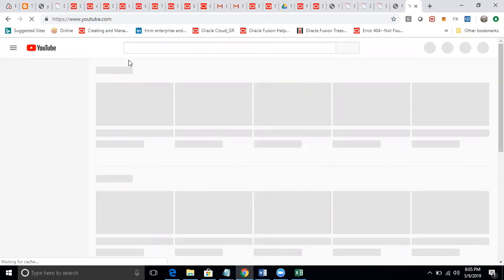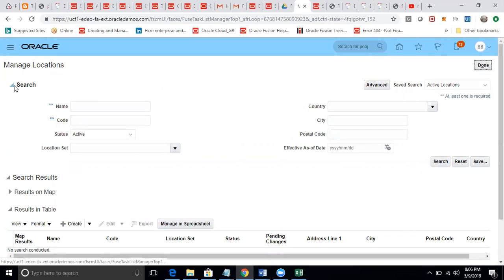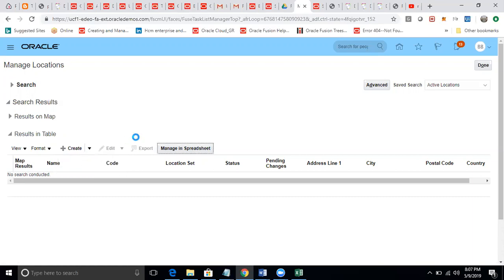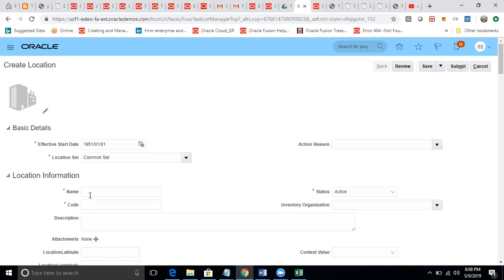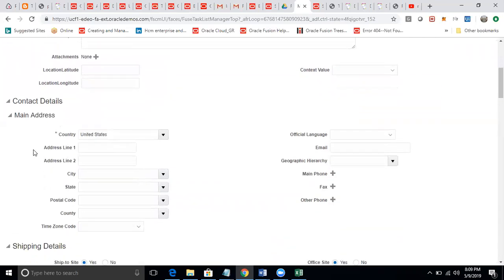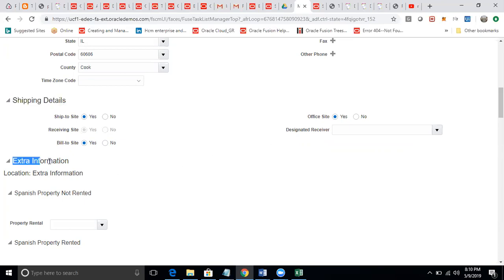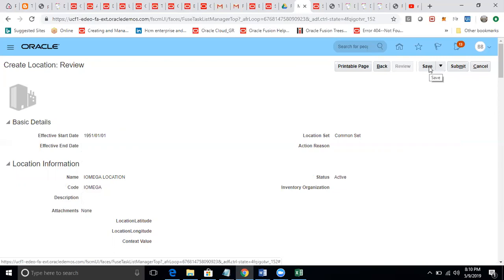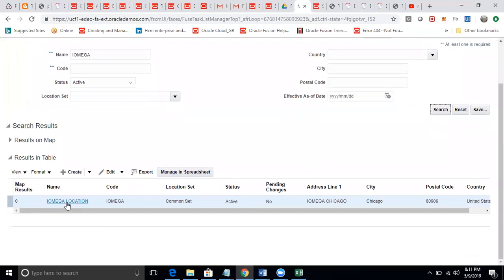Oracle Fusion HCM Location Creation HCM/SCM/Finance/Technical Training : +91 8885589062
We are from RTL Online training Based pout in Banglore. One of the prestigious training and Placement providers for Oracle Cloud Technologies.

Address:
VRKH Building-2nd Floor,
Opp Home Town,
Beside Biriyani Zone,
Marathalli,
Banglore-560037